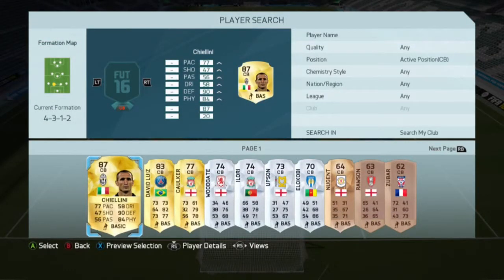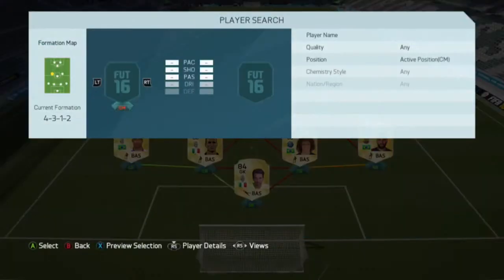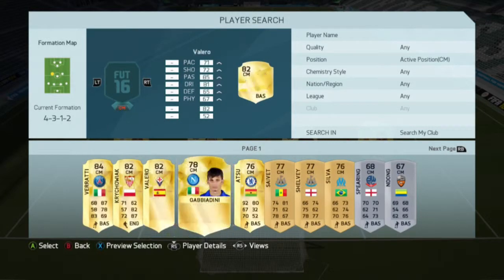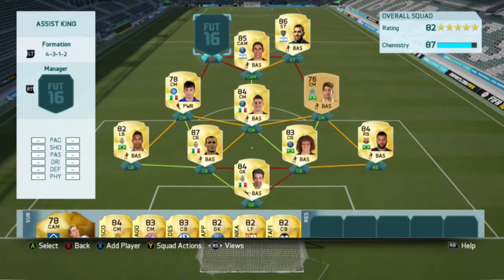FIFA 16 Di Maria,Tevez Hybrid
yyyyy